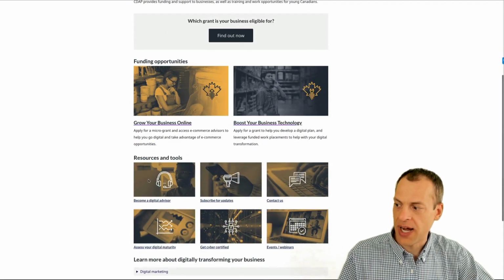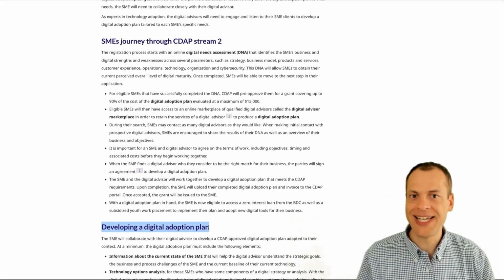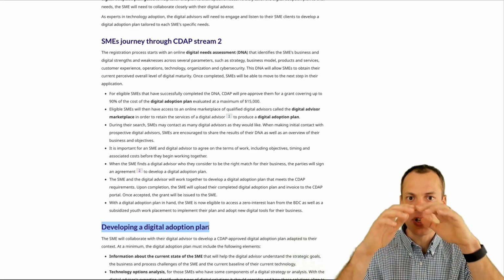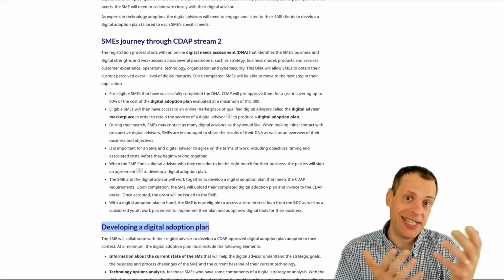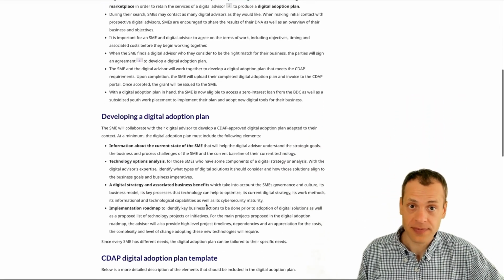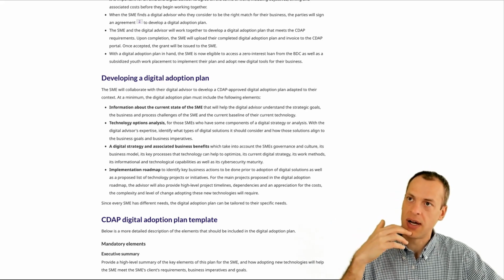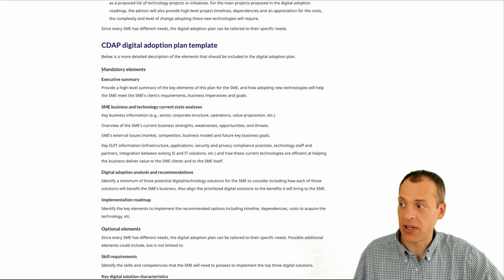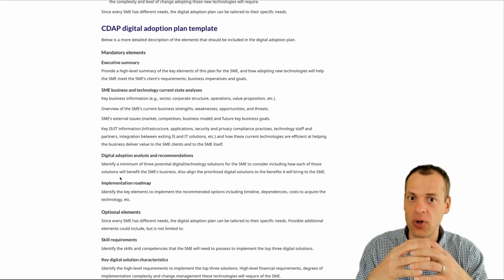#5 - What Projects and Services Are Eligible for the Grants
There are certain clients who are eligible for the grants that are stated. However, the scope of planning and what you can perform for the clients are not that strictly defined. There are mandatory elements of the plan but there is wide room for interpretation of what you can do. In this video, we go through the limitations of scope and how to creatively scope and deliver these services to be able to not only be compliant with the plans but serve your client’s needs.